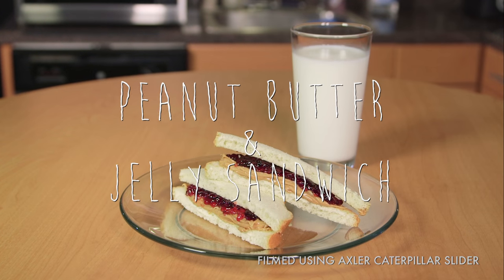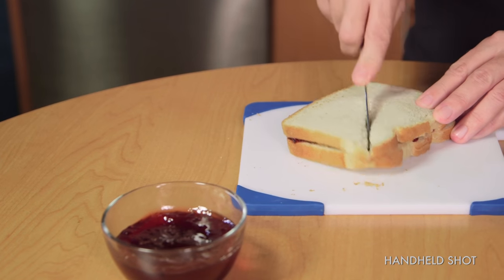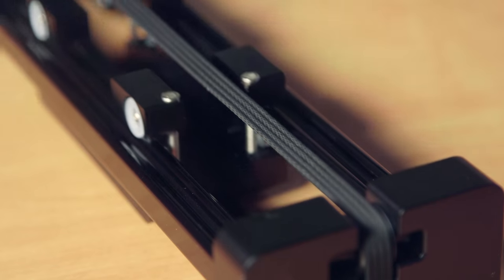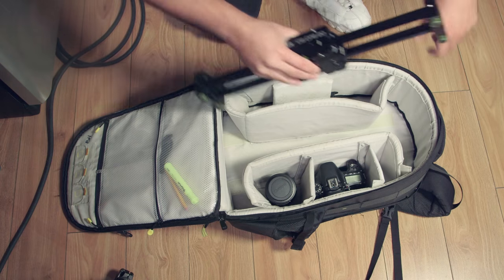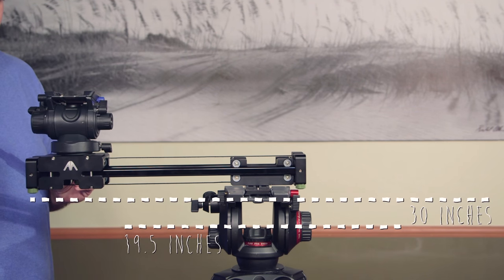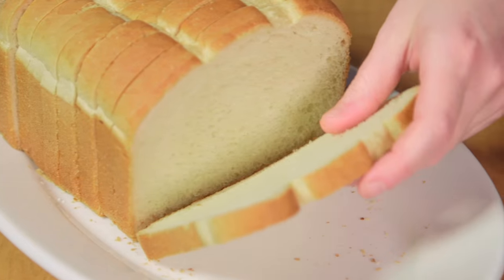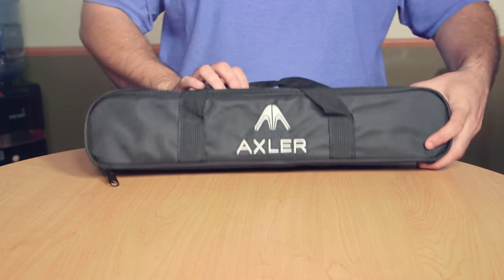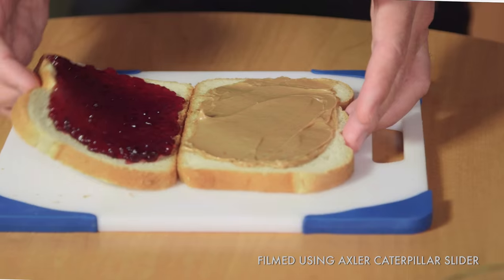15-Second PB&J: The Axler 30" Expanding Caterpillar Video Slider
Belt-Driven System for Longer Slides
30" Sliding Range when Tripod Mounted
18" Sliding Range on Flat Surfaces
Supports up to 11 lb
Compact at only 19.5" Long
Height-Adjustable Rubber Feet